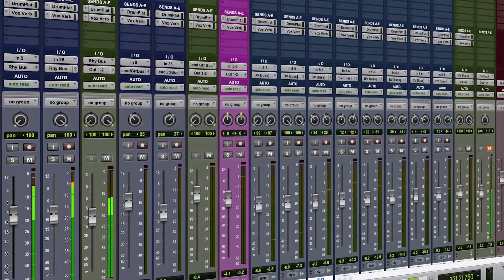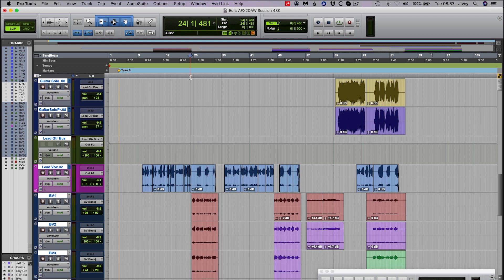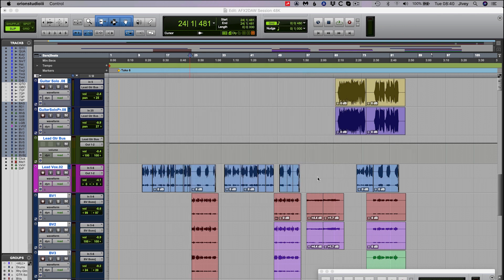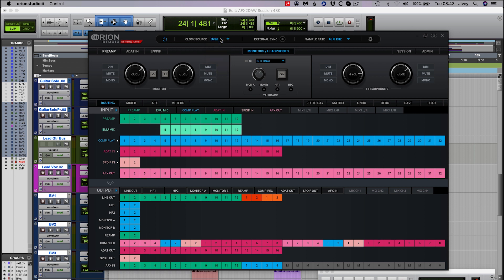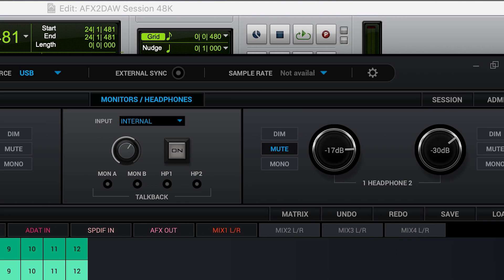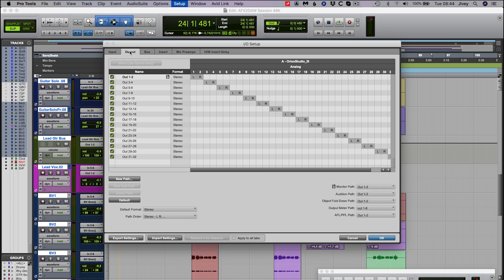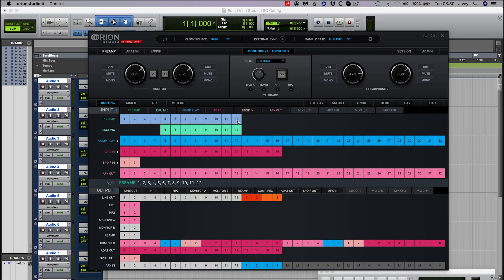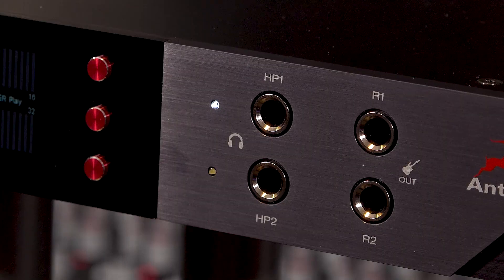Setting Up Pro Tools DAW with Antelope Interfaces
Before you start the creative process, we have prepared a series of video tutorials designed to help you get up and running in no time. Antelope ambassador James Ivey will get you through the whole Antelope experience – from creating your first user account to getting around the routing matrix.
In this video tutorial series, we are going to be looking at how to get your DAW working with your new Antelope interface. We start with Pro Tools.